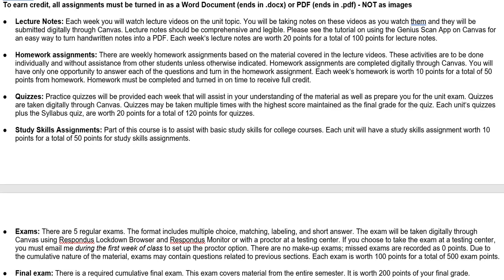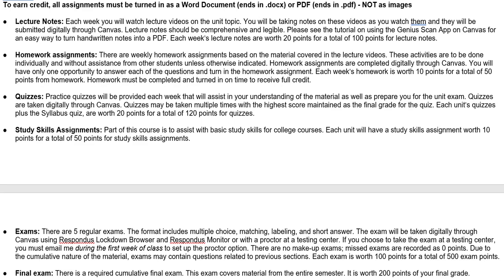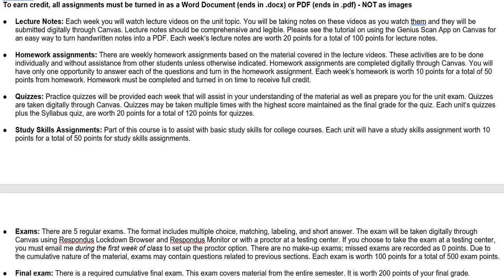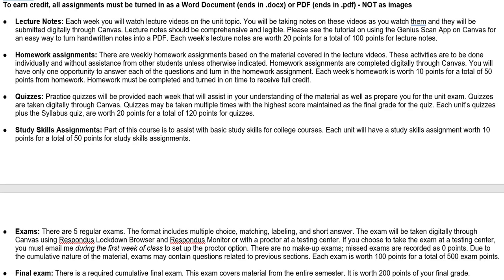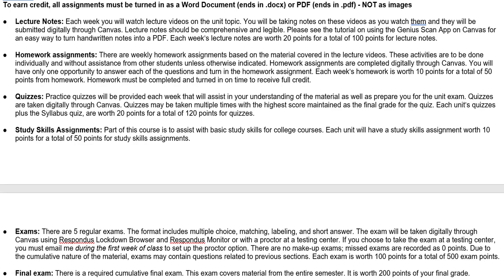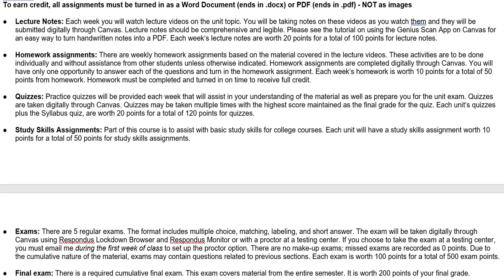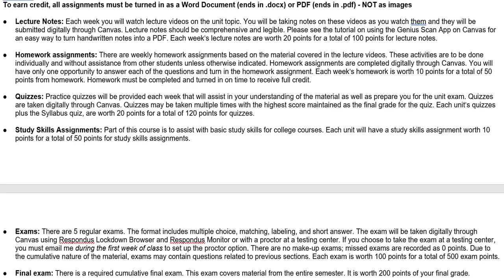Fall 2020 BIO 110 Syllabus Video 17 (Assignments: Exams and Final Exam)